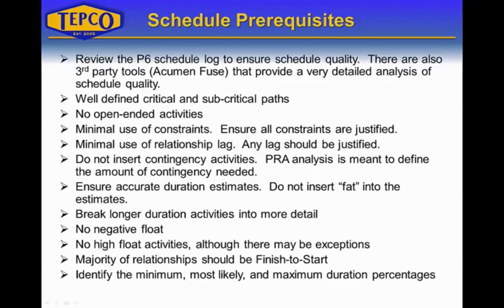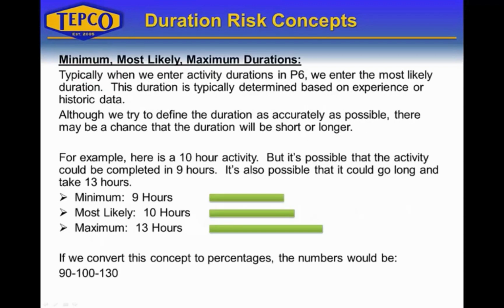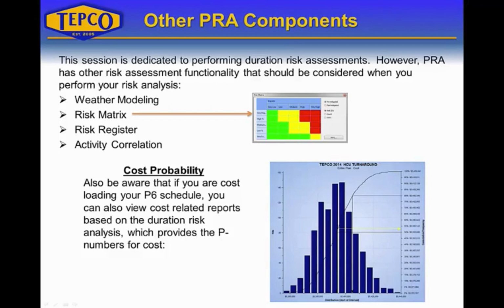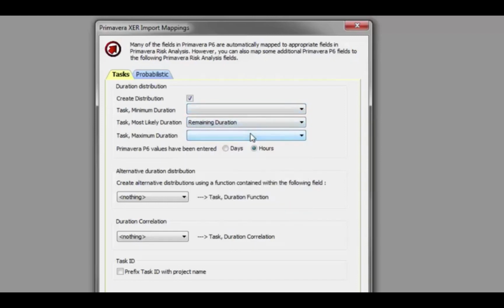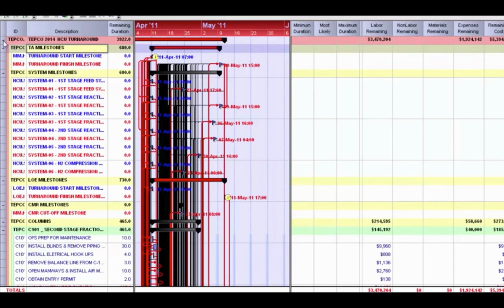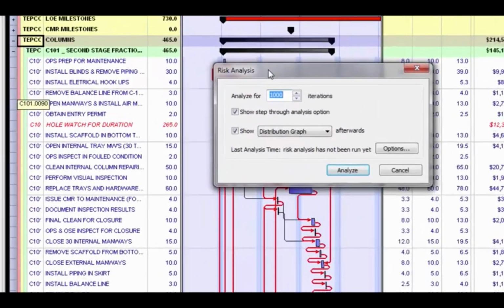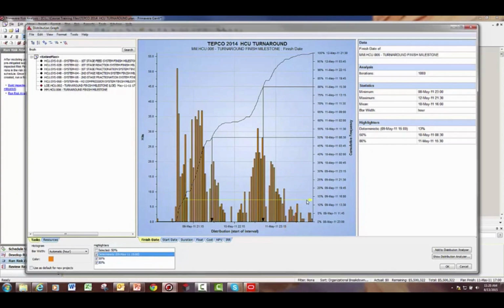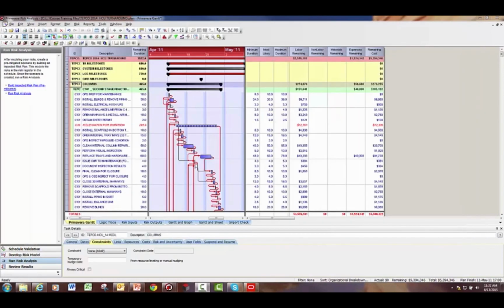Using Oracle's Primavera Risk Analysis for P6 Turnaround Projects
Thank you for viewing our video! This video is over "Using Oracle's Primavera Risk Analysis for P6 Turnaround Projects".

We would love to hear your feedback or any questions you have.